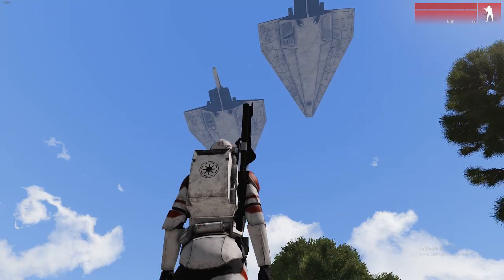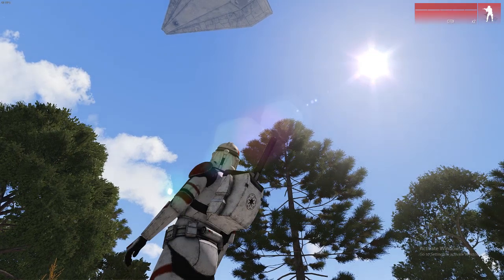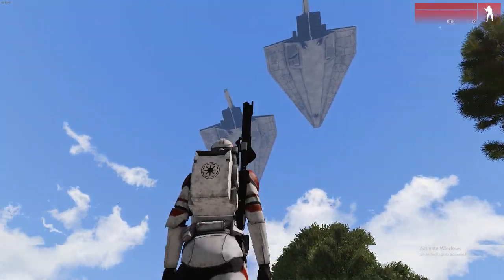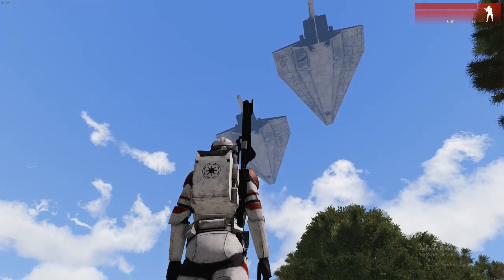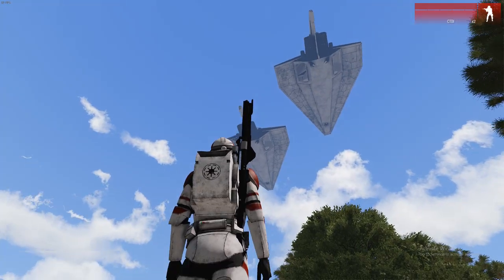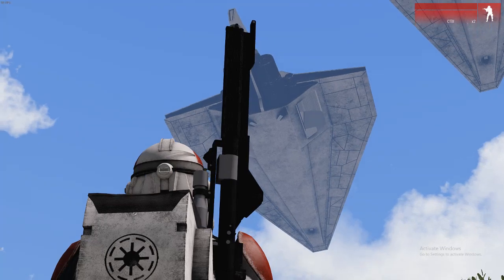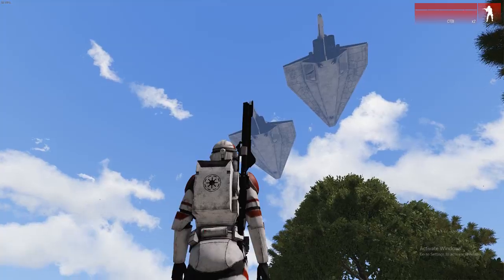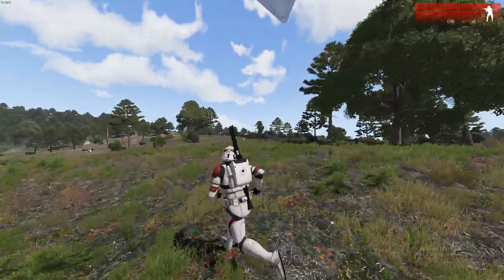87th update stuff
A Creative Commons (CC) license is one of several public copyright licenses that enable the free distribution of an otherwise copyrighted work. A CC license is used when an author wants to give people the right to share, use, and build upon a work that they have created. CC provides an author flexibility (for example, they might choose to allow only non-commercial uses of his/her own work) and protects the people who use or redistribute an author's work from concerns of copyright infringement as long as they abide by the conditions that are specified in the license by which the author distributes the work "Copyright Disclaimer Under Section 107 of the Copyright Act 1976, allowance is made for "fair use" for purposes such as criticism, comment, news reporting, teaching, scholarship, and research.